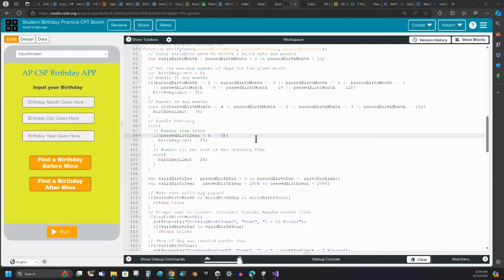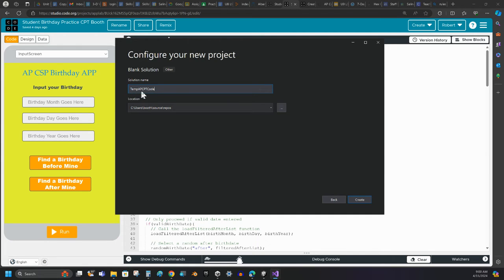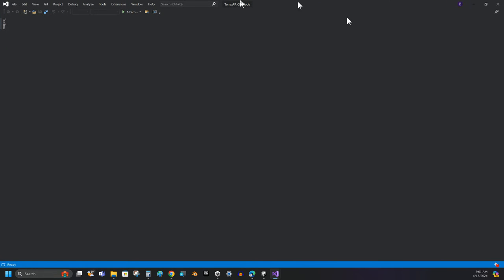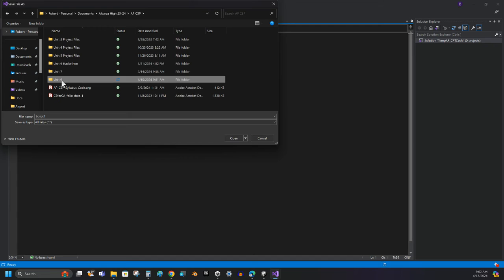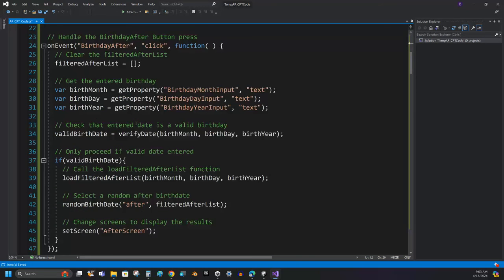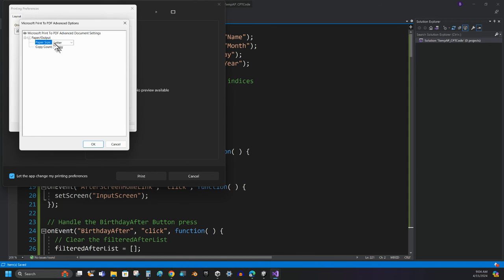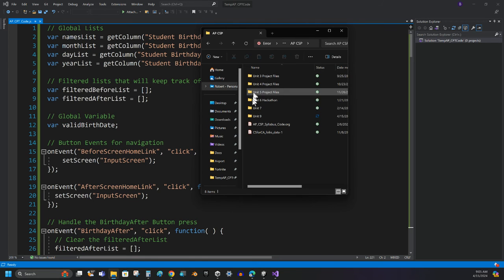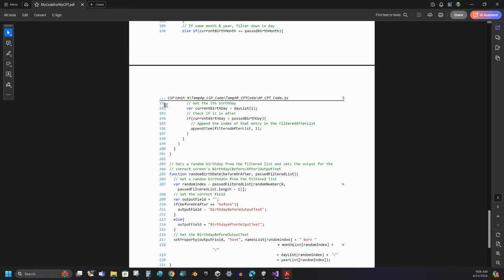How to Print Your Code in a PDF Using Visual Studio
In this short video I go over how to use Visual Studio to print your code for the AP CPT.